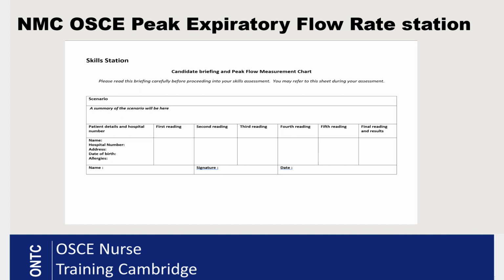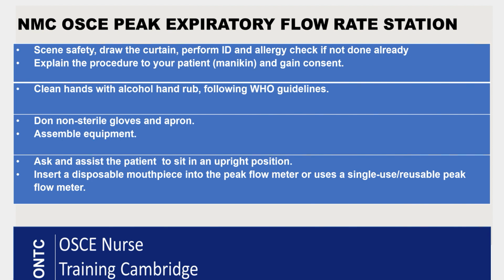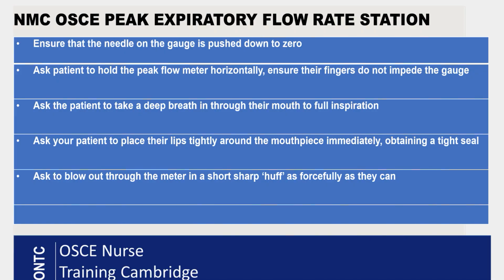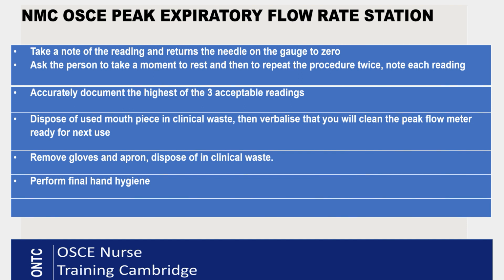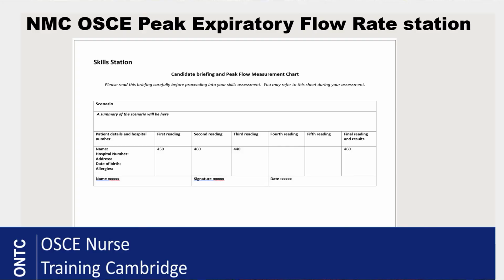NMC OSCE Peak Expiratory Flow Rate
In this video we take a closer look at how to take a peak expiratory flow rate reading which is part of the OSCE Skill Station in the NMC OSCE exam.  An overview of the procedure is given, followed by our great top tips for exam success.